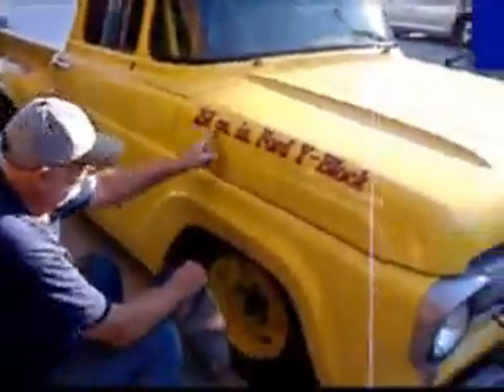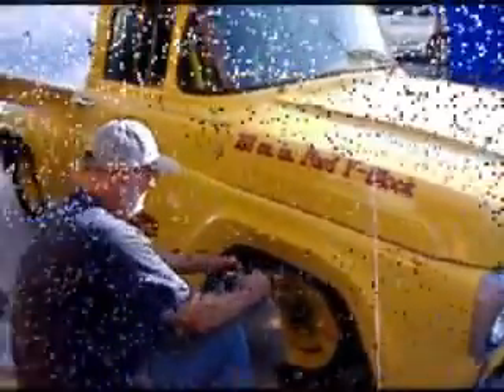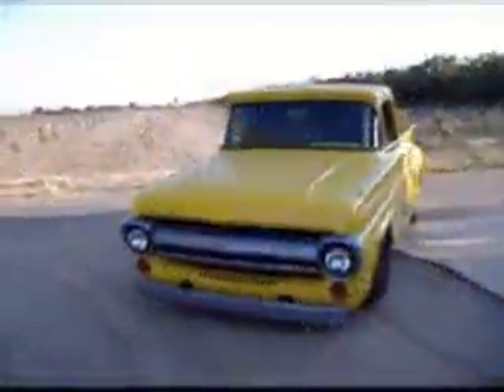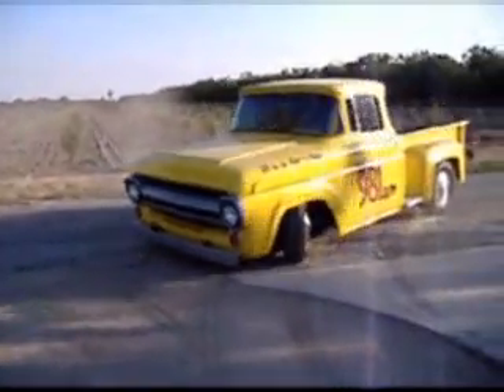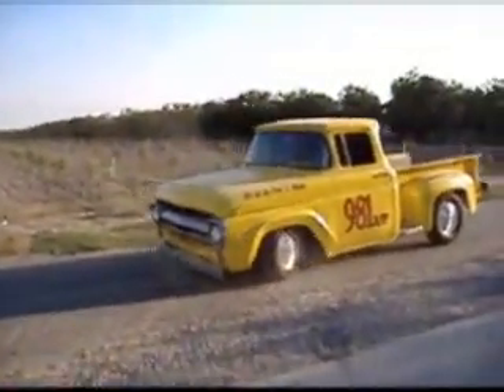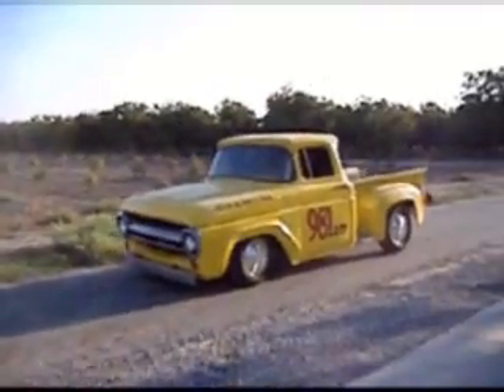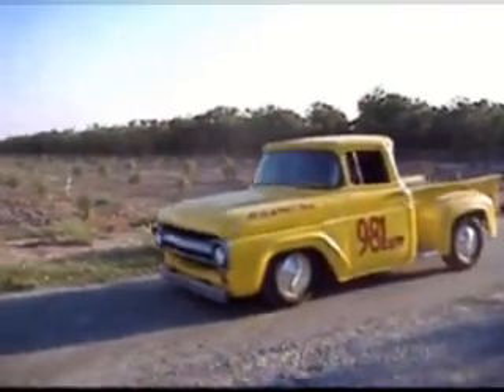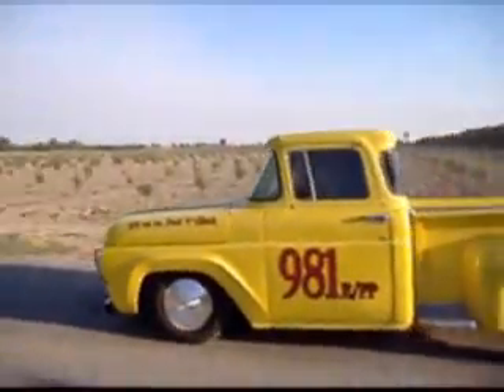Ford F-100 with Y-block ready for Bonneville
Charlies 258ci Y-block F-100 gets ready to break speed reacord for production pickup class at Bonneville.